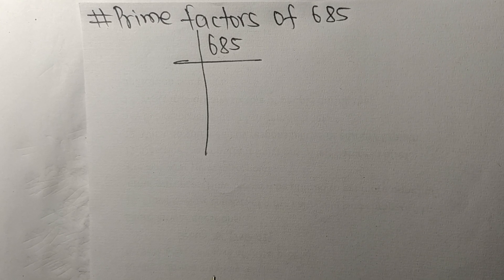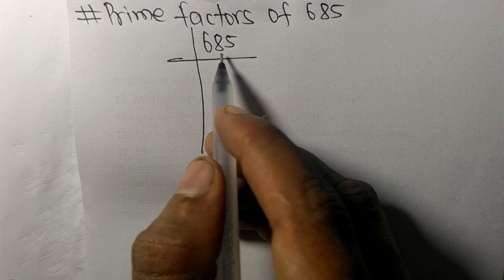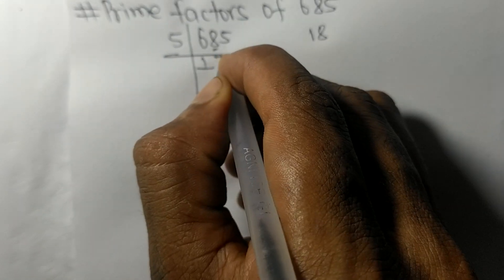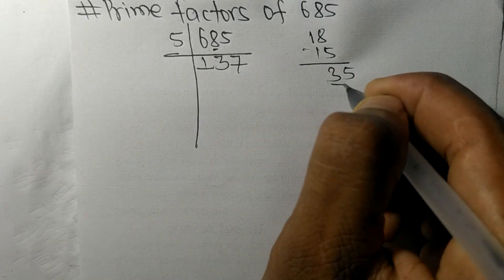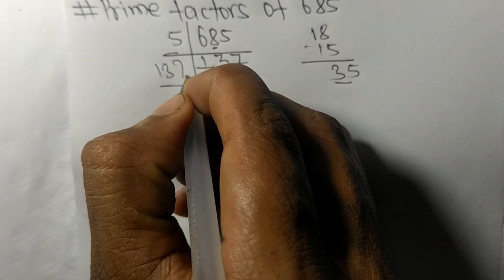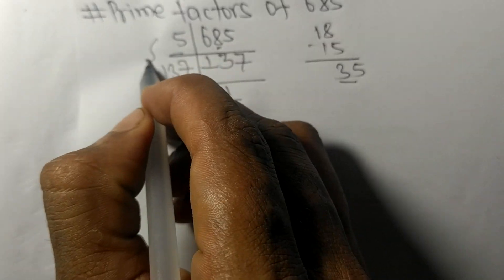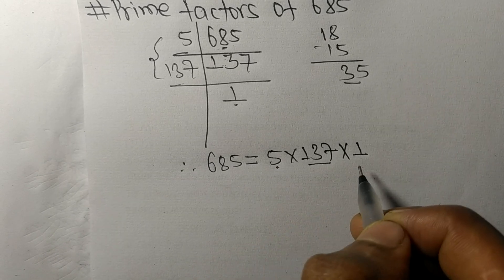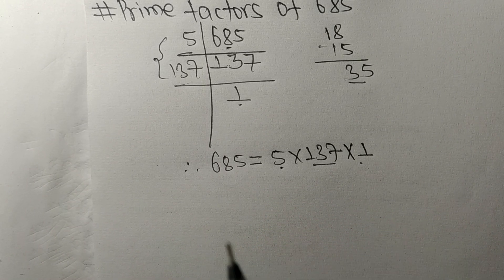Prime factors of 685